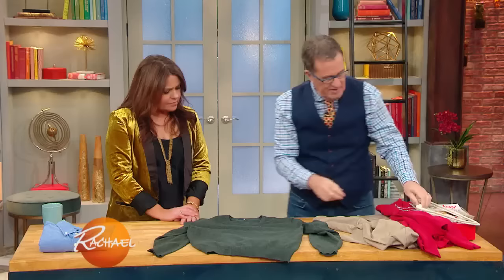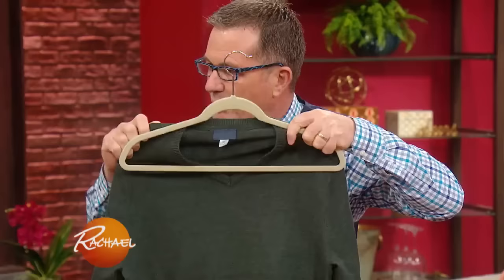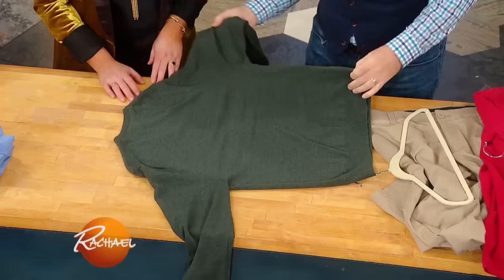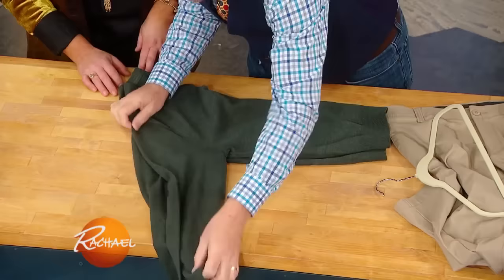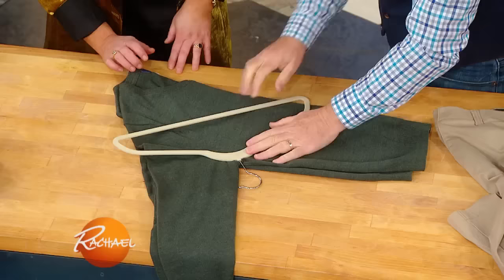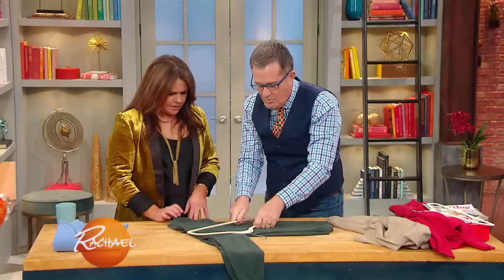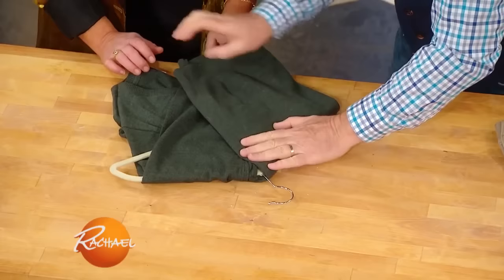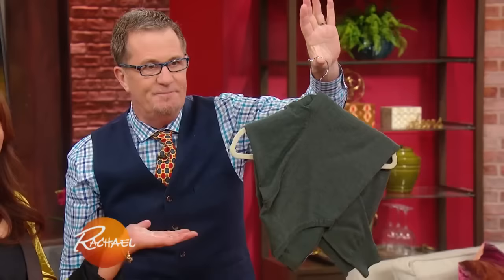The Best Way to Hang a Sweater So It Doesn’t Get Stretched Out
Ditch the traditional way, which tugs at the shoulders!